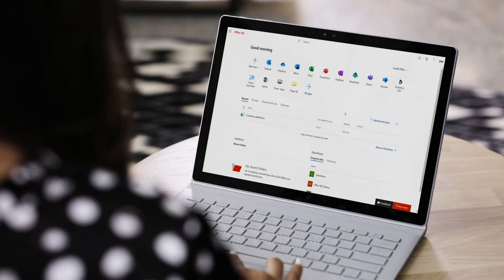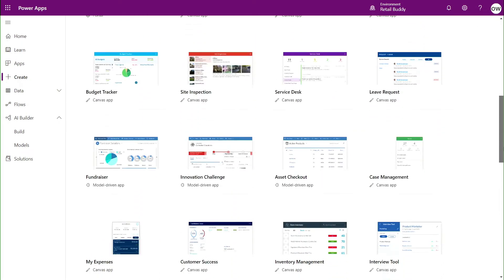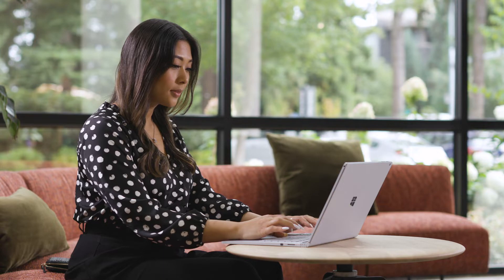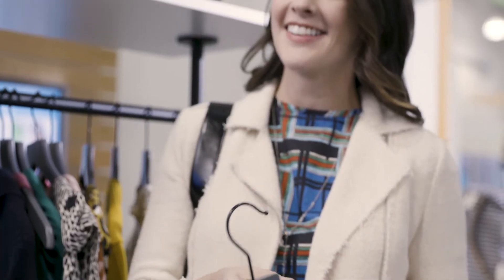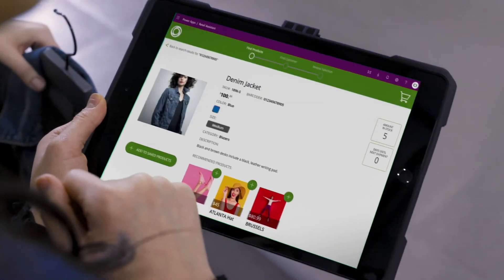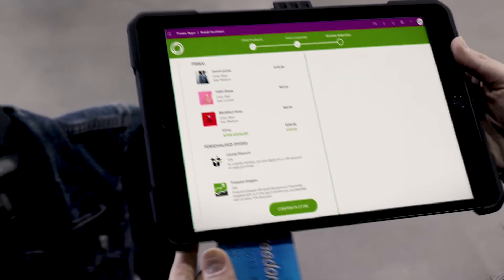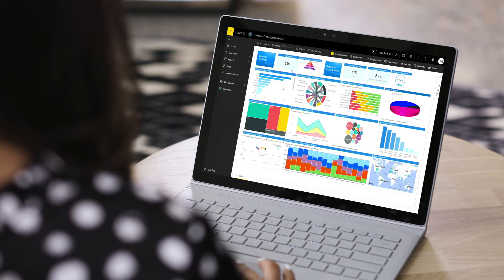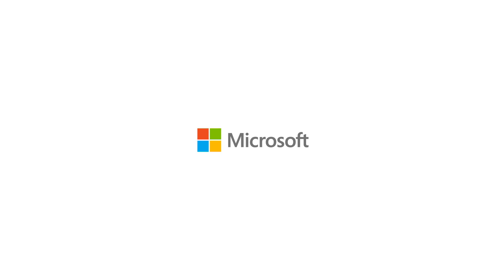Empower everyone to build apps with Power Apps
In this video, you will learn how you can drive innovation across your organization by enabling every team to quickly build low-code apps with Microsoft Power Apps.